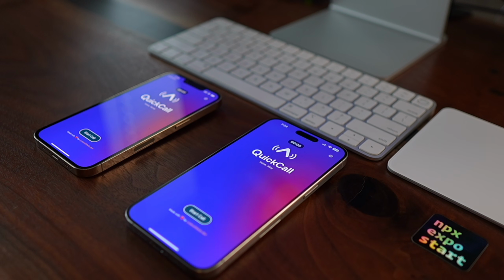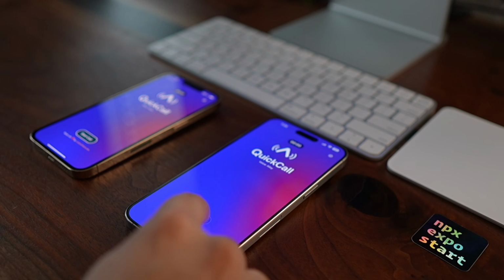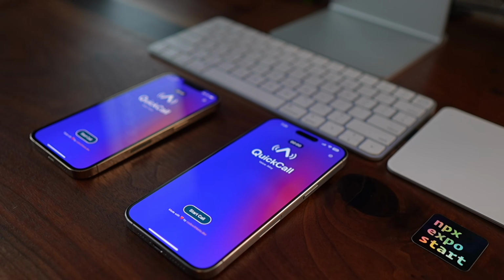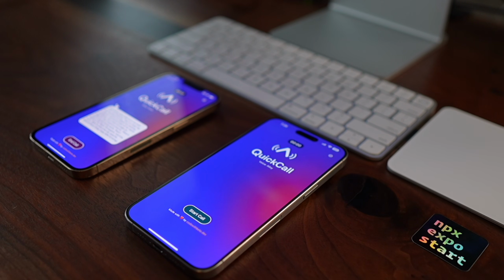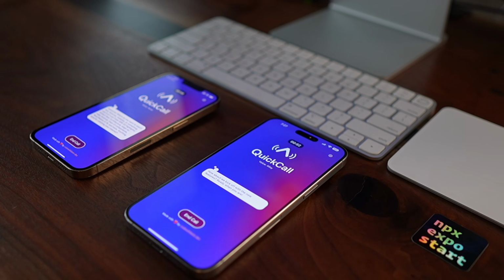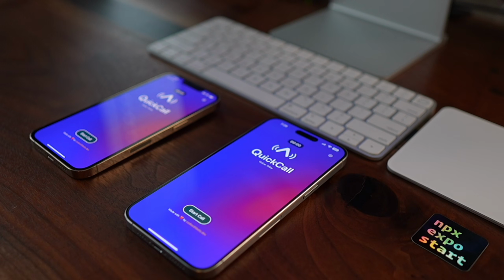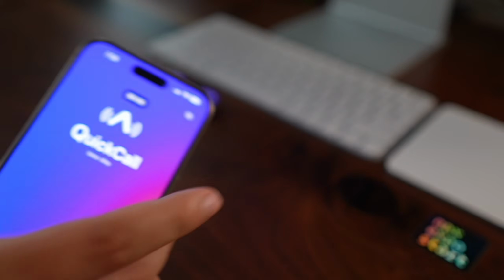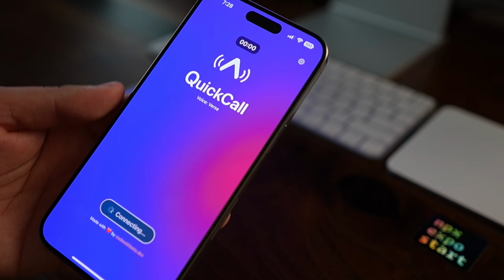Build ChatGPT Voice Chat in React Native & Expo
Bring natural voice conversations to your app — just like ChatGPT’s voice mode.
Built with React Native, Expo, and OpenAI’s Realtime API using WebRTC, available now at codewithbeto.dev